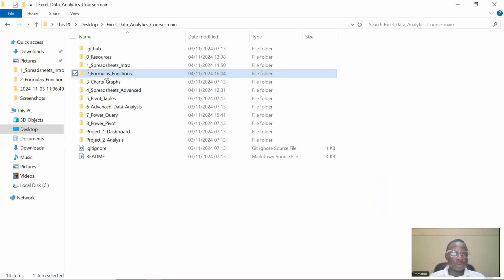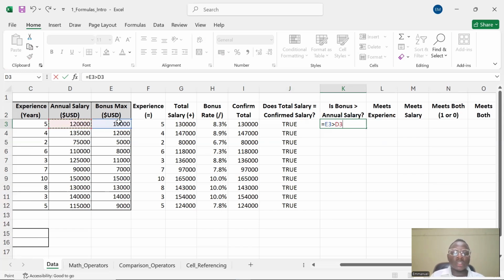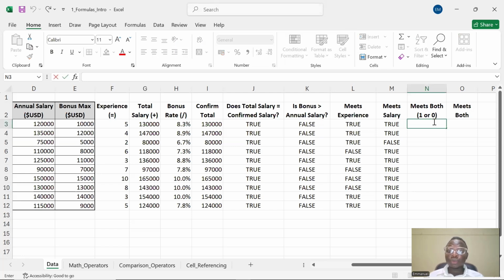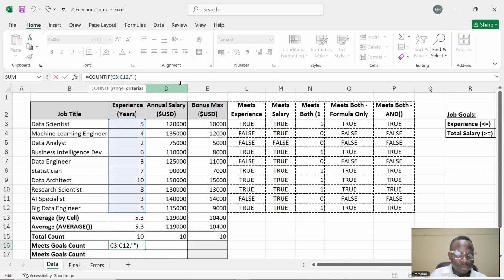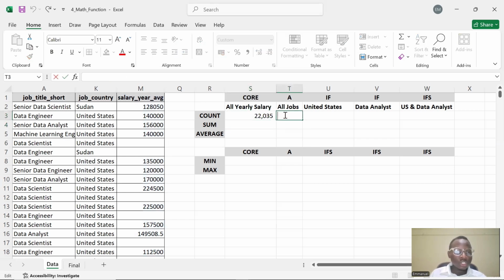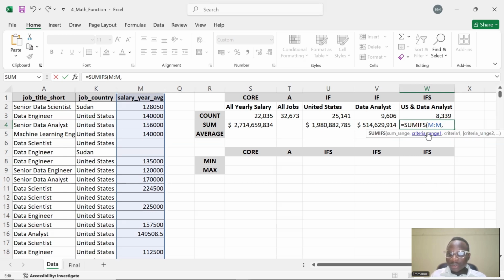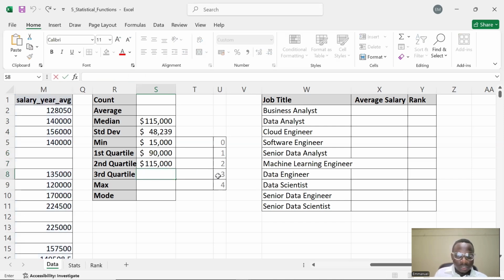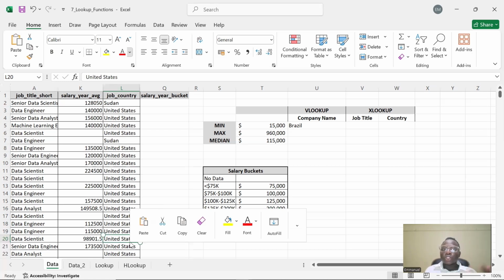Microsoft Excel Formulae and functions (module 2)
• Building Basic Formulas
o Syntax, structure, and creating basic calculations
• Logical Functions
o Functions: IF, AND, OR, NOT
o Practical examples for decision-making scenarios
• Math Functions
o Common math functions (SUM, AVERAGE, ROUND, etc.)
o Scenario-based practice exercises
• Statistical Functions
o Descriptive statistics (MIN, MAX, MEDIAN, COUNT, etc.)
o Advanced functions (STDEV, VAR, CORREL, etc.)
• Array Formulas
o Introduction to array formulas and their benefits
o Real-world examples (e.g., multiple criteria lookups)
• Lookup Functions
o Understanding VLOOKUP, HLOOKUP, XLOOKUP, and INDEX-MATCH
o Combining lookup functions for data retrieval
• Text Functions
o Manipulating text (LEFT, RIGHT, MID, CONCATENATE, etc.)
o Text cleanup and data preparation tasks
• Date and Time Functions
o Handling date and time data in Excel
o Advanced date functions (DATEDIF, EOMONTH, NETWORKDAYS)